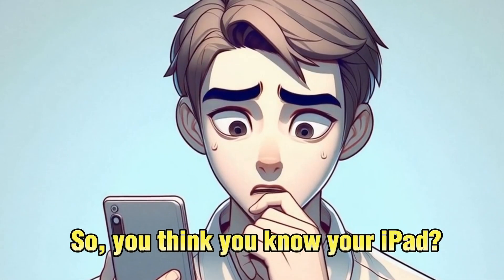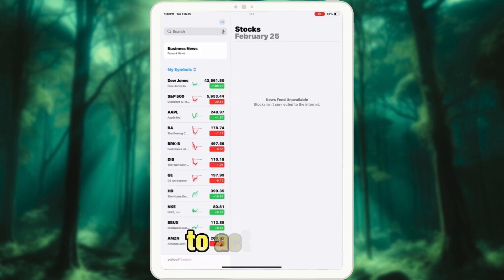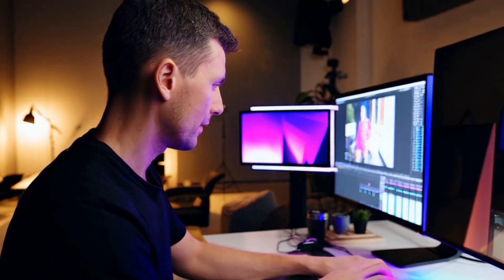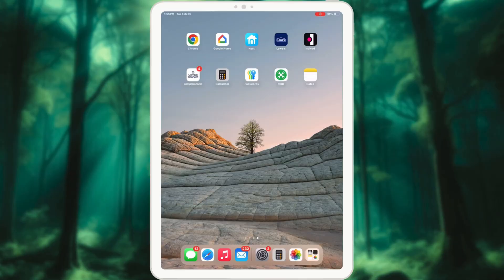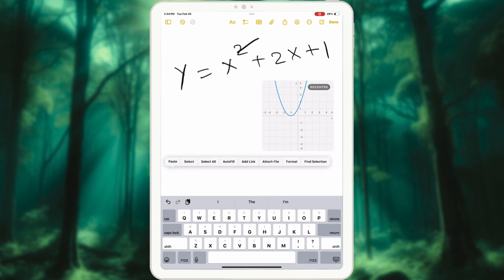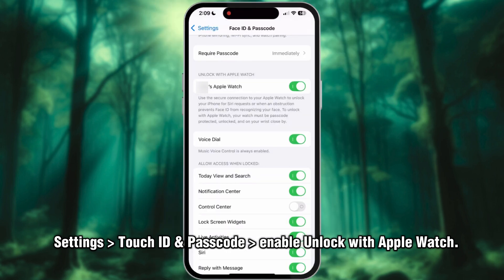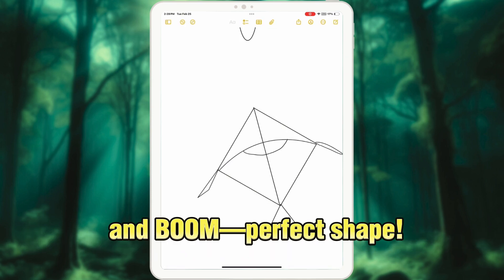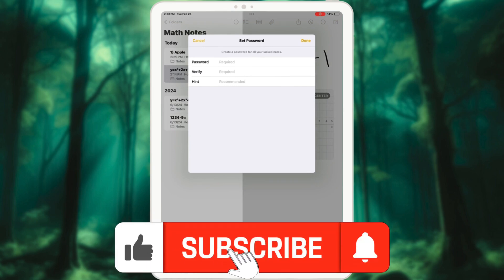10 iPad Tips & Tricks You Didn’t Know Existed!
10 iPad Tips & Tricks You Didn’t Know Existed!
Are you using your iPad to its FULL potential? Chances are, you’re missing out on some INSANE hidden features that can totally change how you use your device! From secret gestures to powerful multitasking hacks, this video covers must-know iPad tips and tricks that will blow your mind. Whether you're using an iPad Pro, Air, Mini, or a classic iPad, these tricks will work for you!

0:00 Intro
0:13 Lock Any App with Guided Access
0:42 Prevent iPad Theft with This Security Tip
1:03 Hide Sensitive Info with Locked Notes & Apps
1:27 Master These Secret iPad Gestures
1:55 Customize Your Control Center
2:20 The BEST Multitasking Features
2:49 How to Use Apple’s Universal Clipboard
3:17 Insert Graphs with Mathway
3:44 Unlock Your iPad with Apple Watch
4:11 Apple Pencil Hacks You Must Try!
4:37 Focus Modes
5:07 Send Handwritten Messages in iMessage